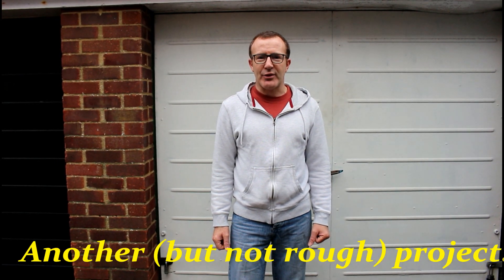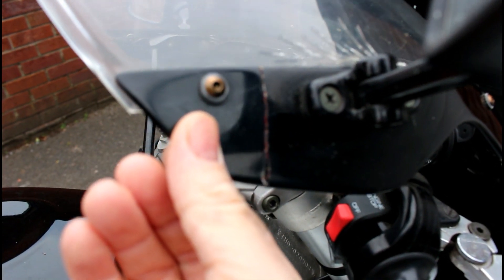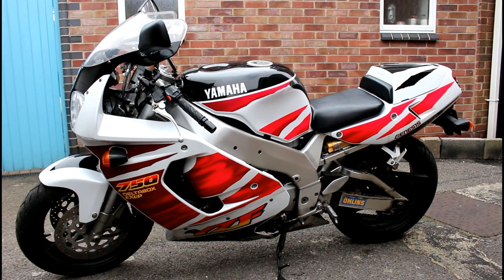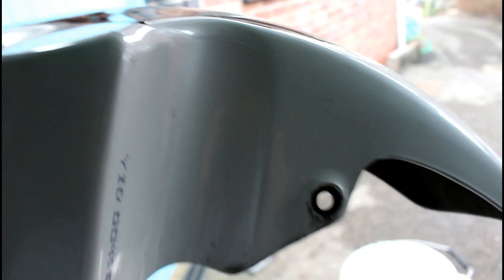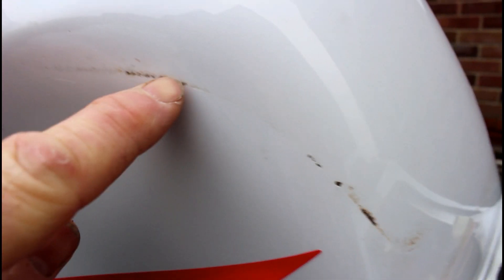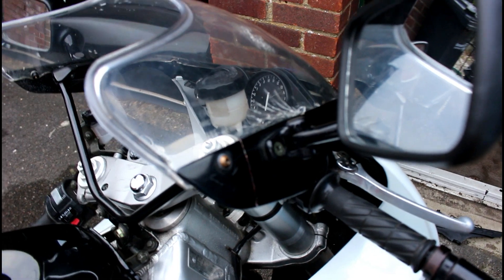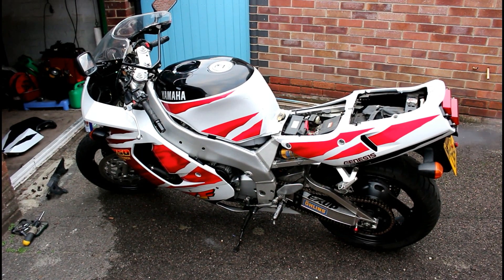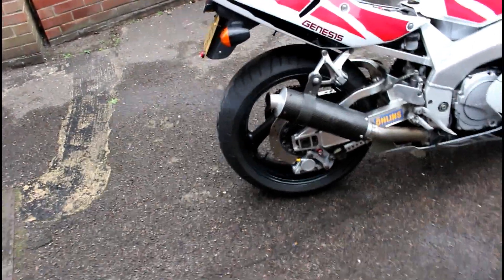Yamaha YZF 750R 1995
Deano's Garage YZF750 R Ebay purchase, what's it like, any major issues ?